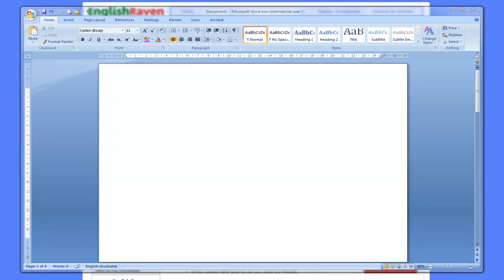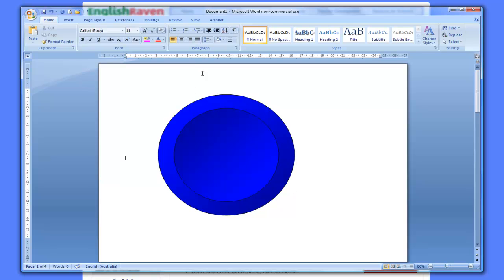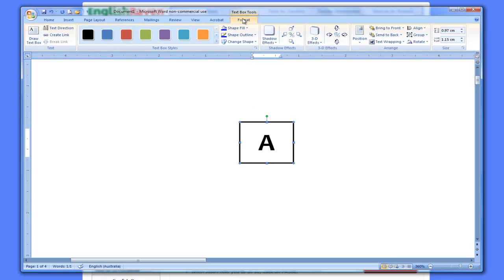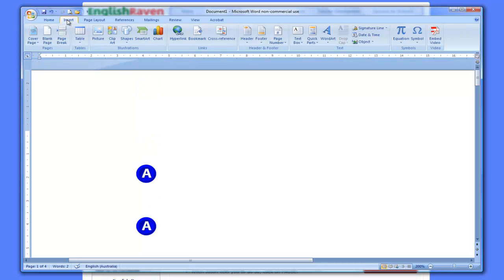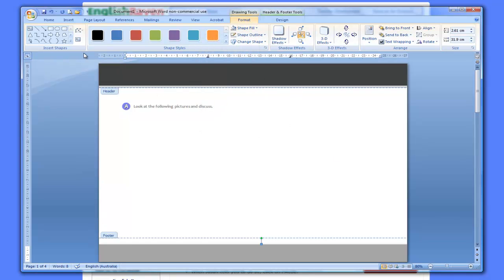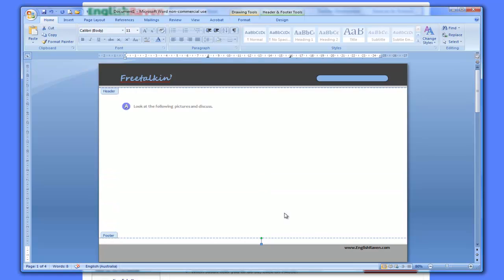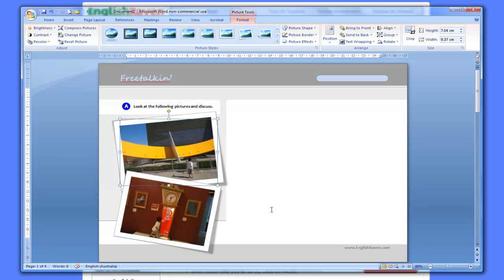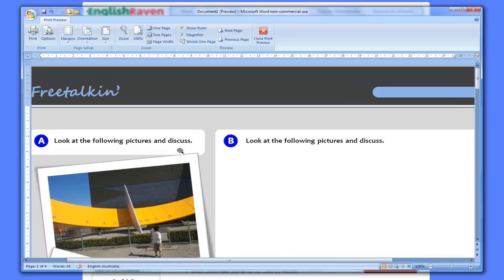Teaching Materials Design Masterclass (3): Pretty as a button (making activity sequence markers)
-- Jason Renshaw demonstrates how to build professional teaching materials using Microsoft Word; in this tutorial, how to create bold, attractive 'buttons' as activity sequence markers. This tutorial also includes a review of the previous two tutorials (headers, footers and basic backgrounds) to show how all of the tools so far can work together to create a basic template for your materials design.